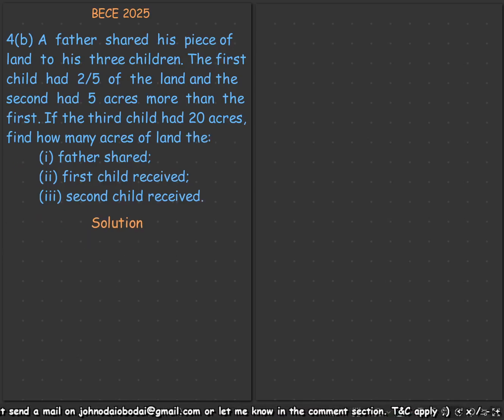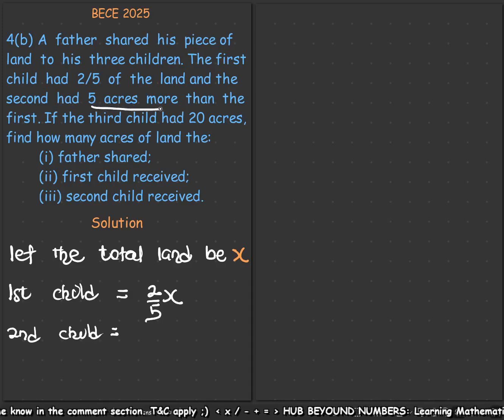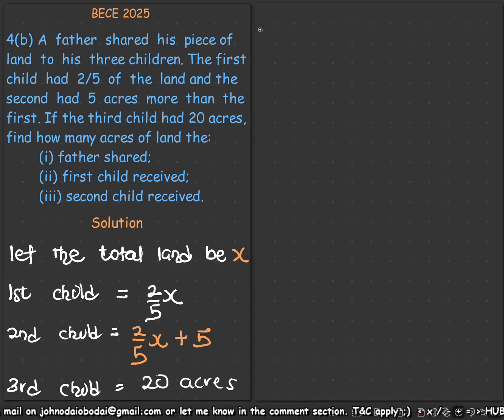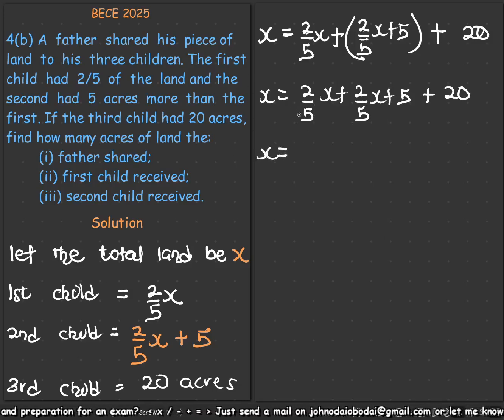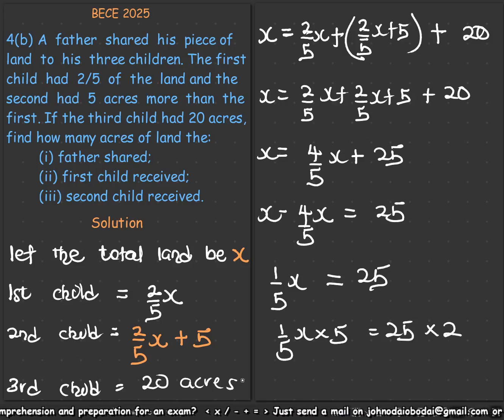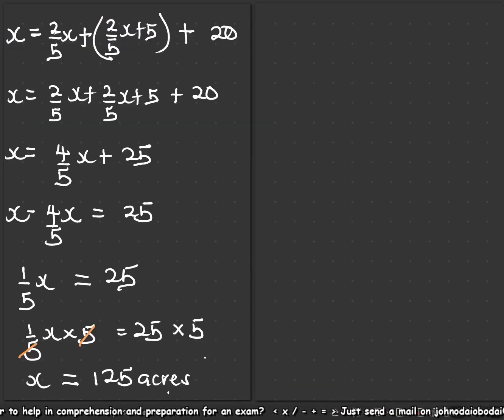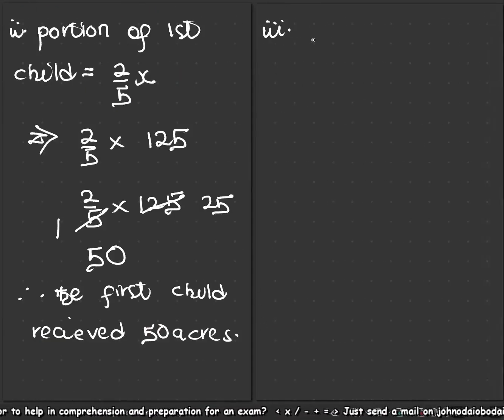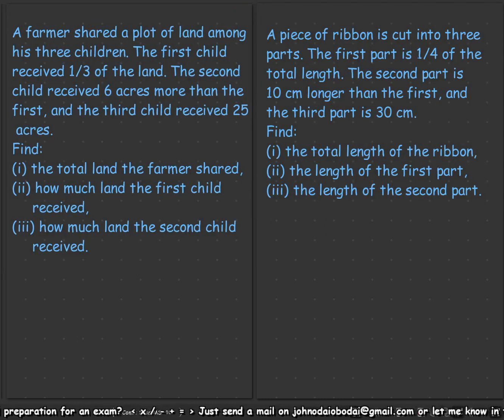2025_BECE_Q4b_Solving_Equations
We break down question 4b from the 2025 BECE:

Rearranging an equation to make y the subject

Substituting values to find the result